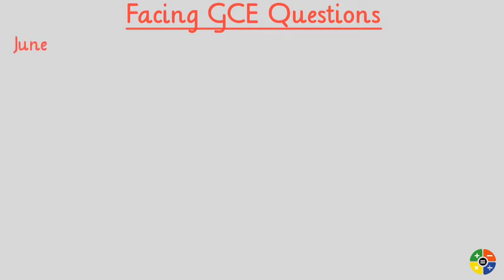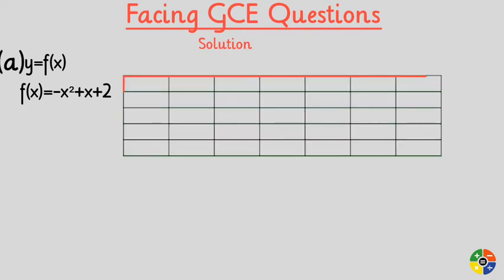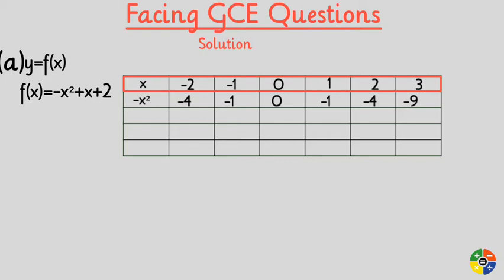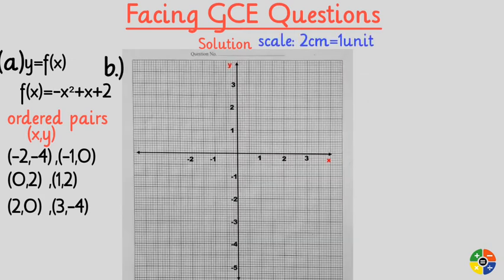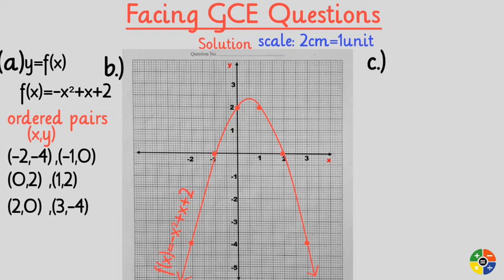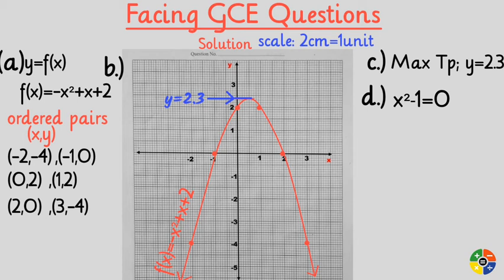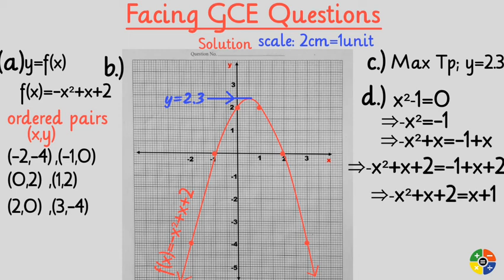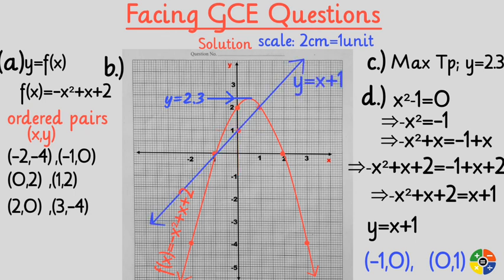Cameroon Gce June 2014 Quadratic Functions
In this lesson. I will solve a questions from the Cameroon GCE, June 2014 O Levels Mathematics.

Below are the links to some lessons which may be useful to you